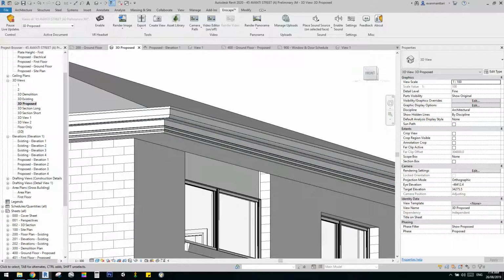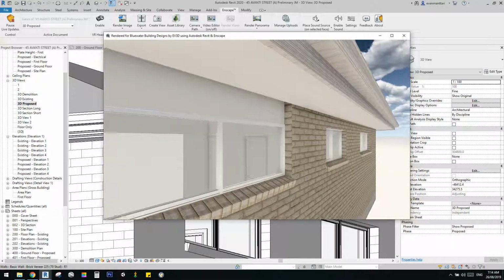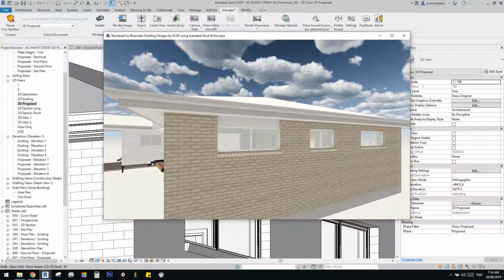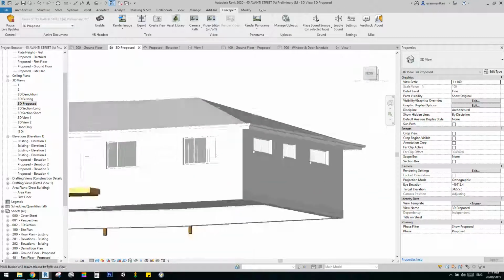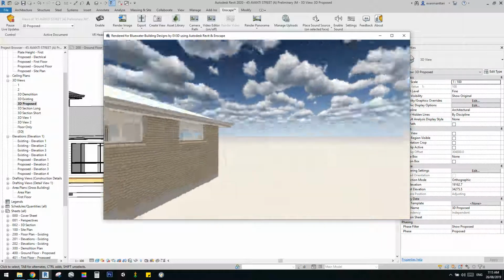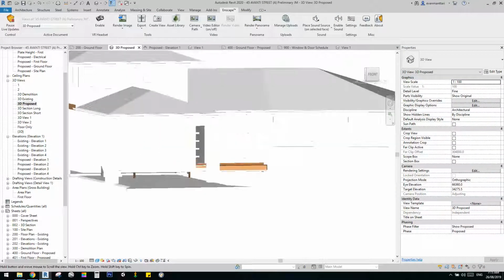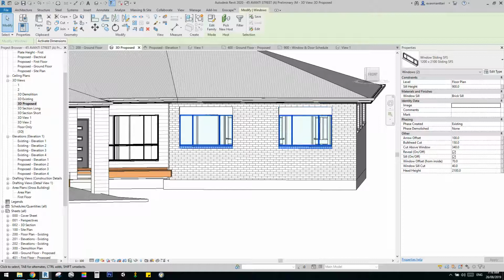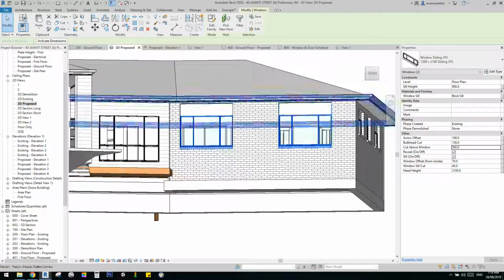Revit - Windows Part 2 of 4